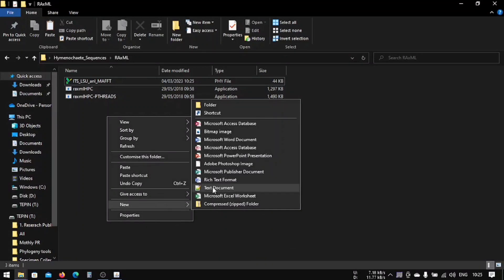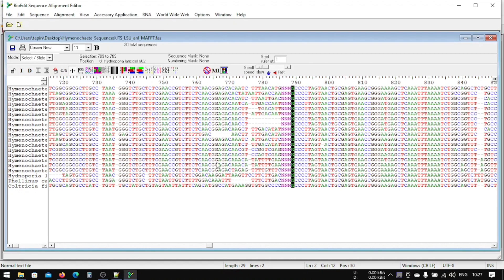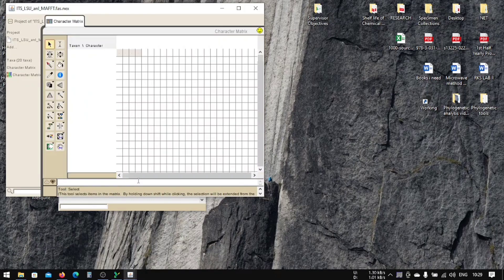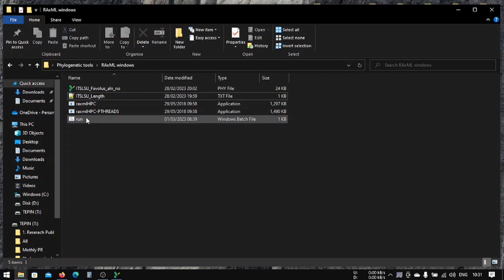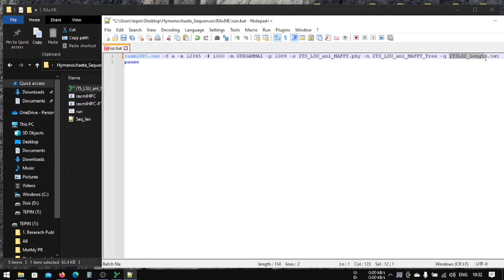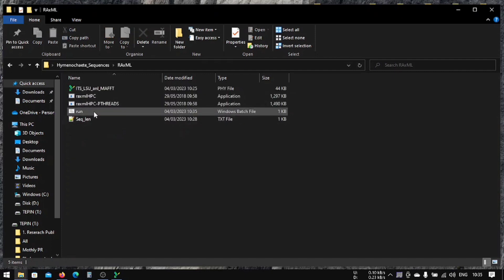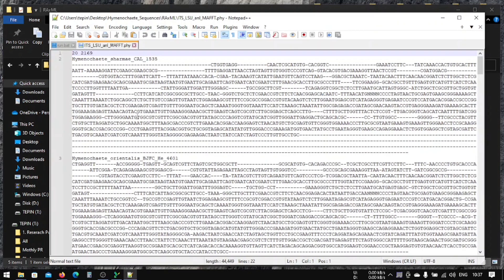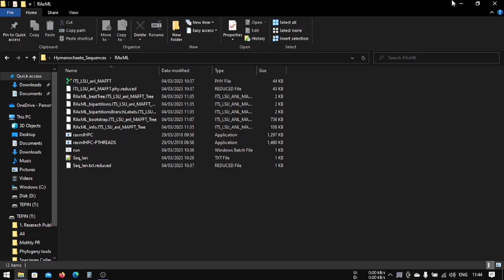#6 - Maximum Likelihood Analysis using RAxML - Part 2 (windows)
In this video you will learn how to use the command line RAxML for Maximum likelihood analysis.
Code for ML Analysis = raxmlHPC.exe -f a -x 12345 -# 1000 -m GTRGAMMAI -p 012345 -s  ITS_LSU_anl_MAFFT.phy -n ITS_LSU_anl_MAFFT_Tree -q Seq_len.txt
pause